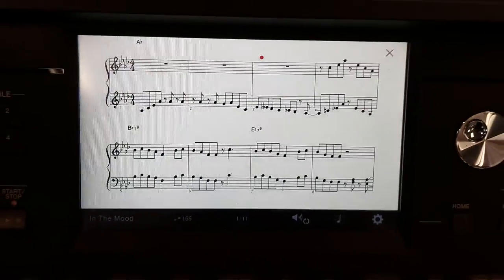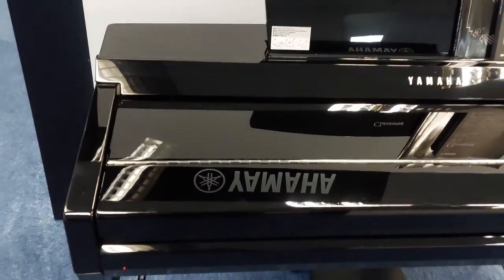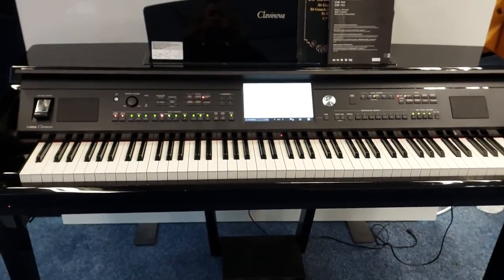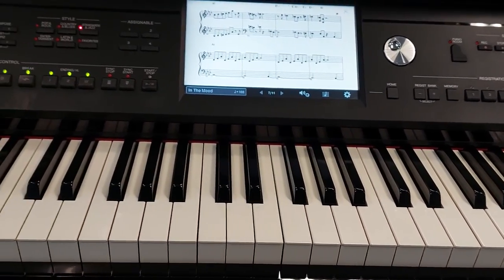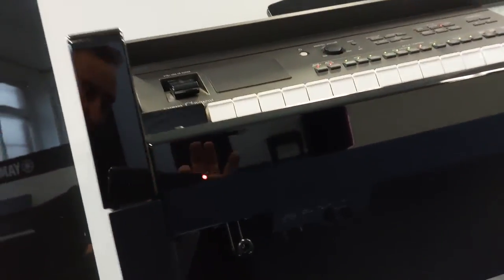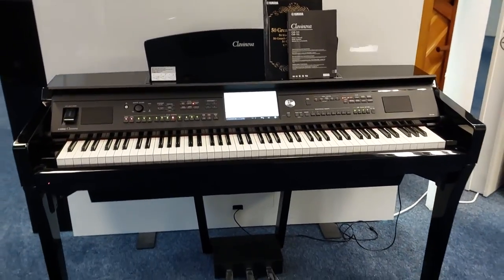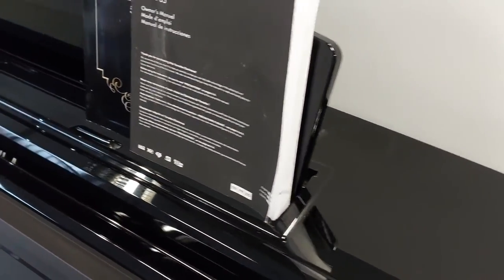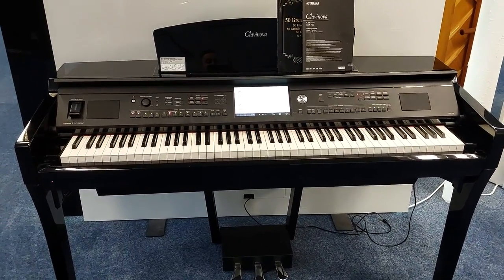Yamaha CVP-709 Clavinova Digital Piano Demonstration | For Sale | Used | Rimmers Music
Here we have Graham Blackledge walking you around a Yamaha CVP 709 Clavinova Digital Piano | Polished Ebony | Used | Bolton Store

12 Months Parts & Labour Guarantee
Inc Paper Manual (A PDF Manual is available for download too)

Yamaha CVP 709 Clavinova Digital Piano | Polished Ebony | Used | Bolton Store...
This used Yamaha CVP-709PE is an amazing digital piano with some superb features. Externally, other than a bit of minor wear and tear this piano is in looks very nice. The keys are wooden and feel great with a nice balanced action and fast response. The speaker system is amazing and this piano can even teach you how to play. The was the top of the range and it shows! I think this piano is excellent value for money.

You can find out more about this piano and others